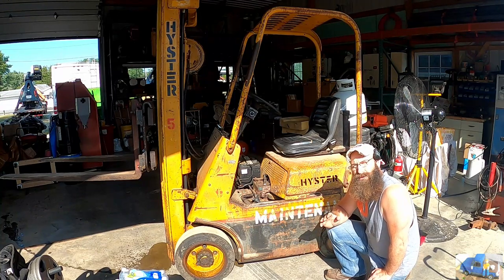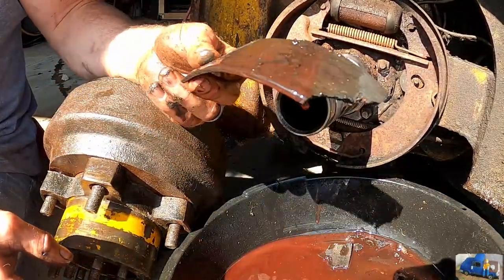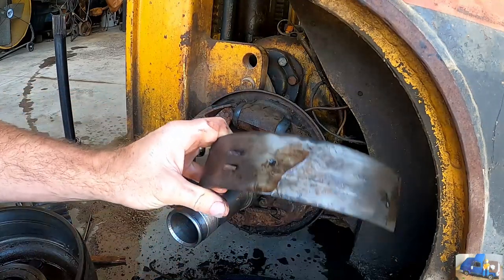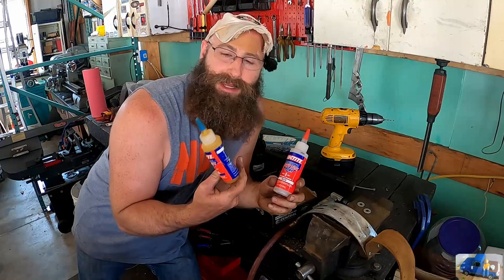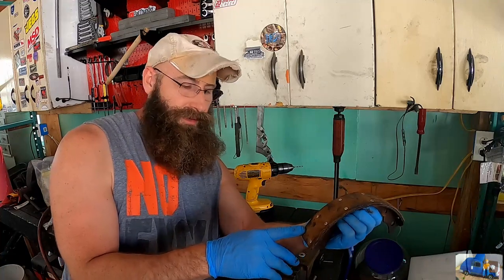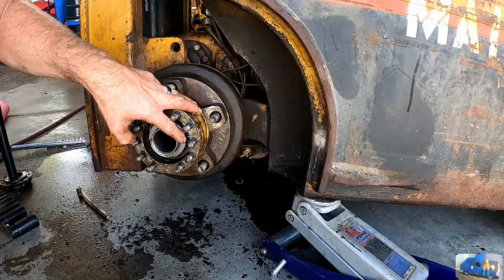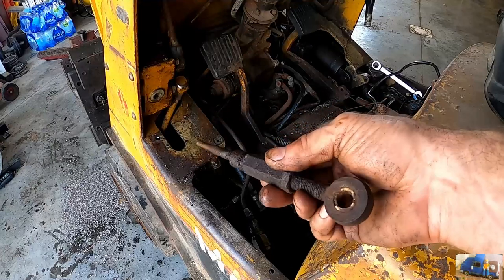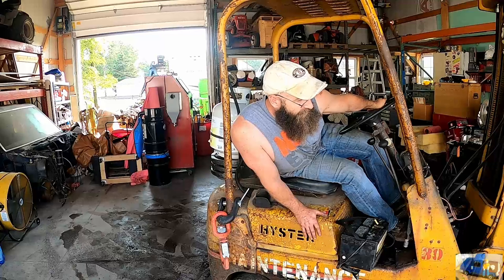Hyster - Custom Brake Liner / Brake Repair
In this video I work the brakes on Johnny  #5 aka my Hyster space saver forklift.  I believe it is an S25 model.  I determine the reason by my brake power diminished and develop a custom replacement brake show with materials in the shop.